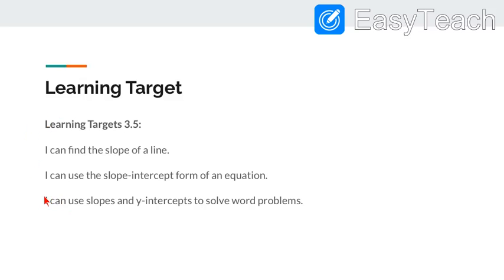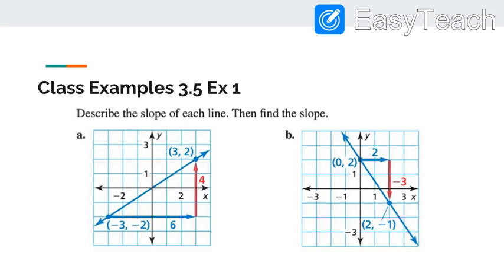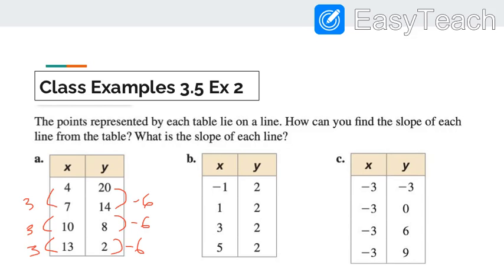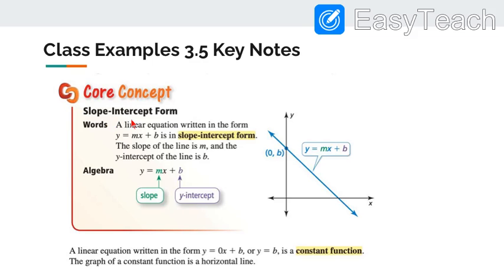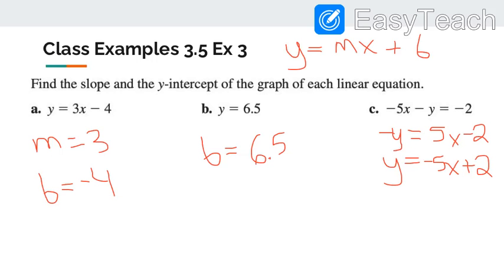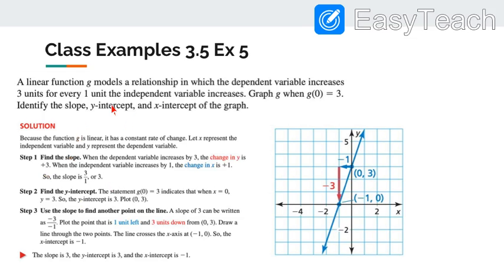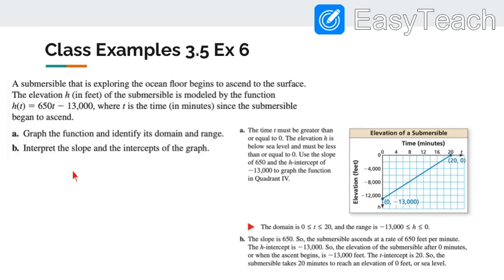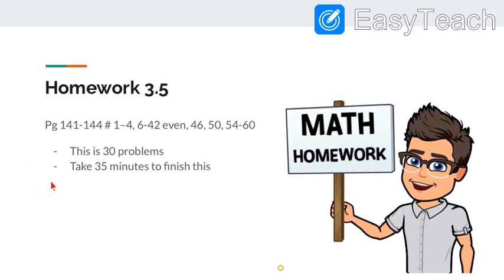3 5 Video Notes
Lesson 3.5